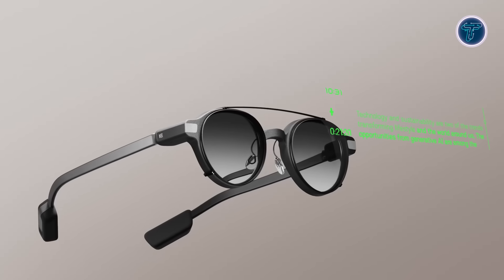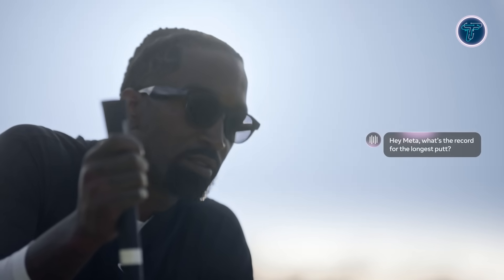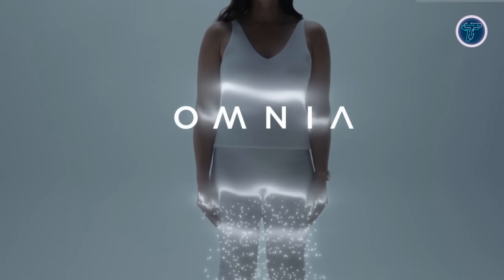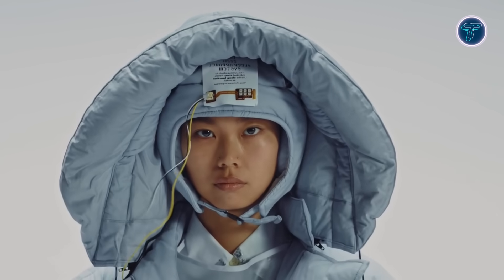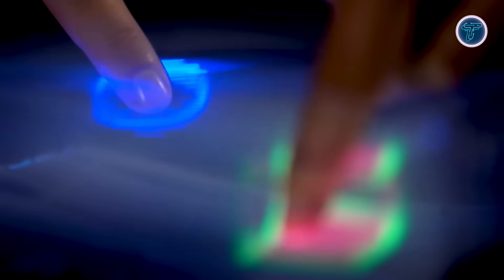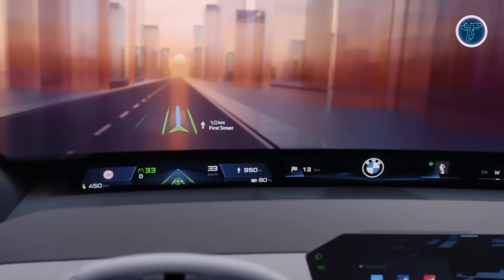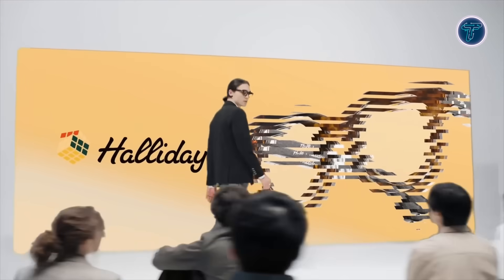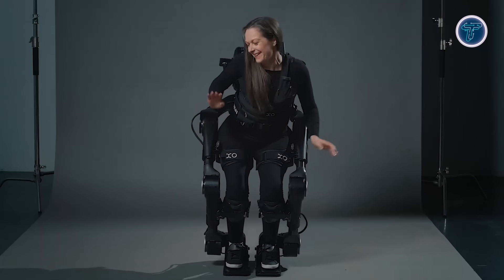NEW INVENTIONS THAT WILL BLOW YOUR MIND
00:00 - Introduction

00:37 - Nothing phone 3

01:51 - Oakley Meta HSTN

02:52 - NPS Envision

04:00 - withings omnia

05:00 - Mudra Link

06:04 - Nothing Headphones 1

07:07 - ZZZN Puffer Jacket

08:08 - Volonaut Airbike

09:09 - Flexivol

10:09 - Even Realities G1

11:19 - BMW Panoramic iDrive

12:21 - XSTO X12

12:23 - Halliday Smart Glasses

14:32 - OnMed CareStation

15:39 - XoMotion

Discover the most mind-blowing inventions transforming our world! This video takes you on a thrilling ride through groundbreaking technology, smart gadgets, and futuristic designs you’ve never seen before. These new innovations push the boundaries of imagination, offering brilliant solutions and jaw-dropping creativity. Whether it’s for daily life or pure innovation, each invention is cooler than the last. Get ready to be amazed—these ideas are the future, and the future is now!